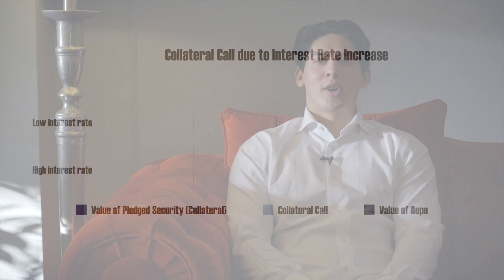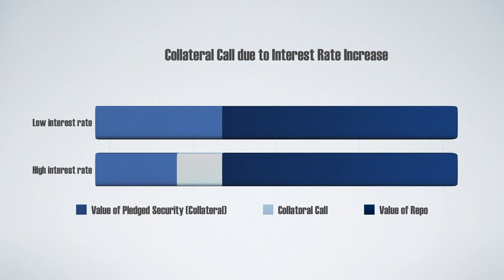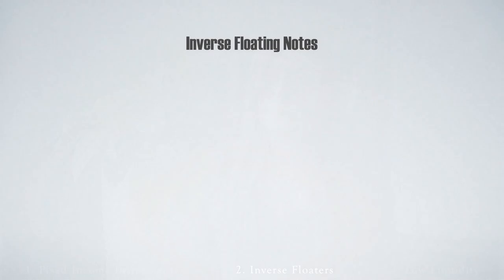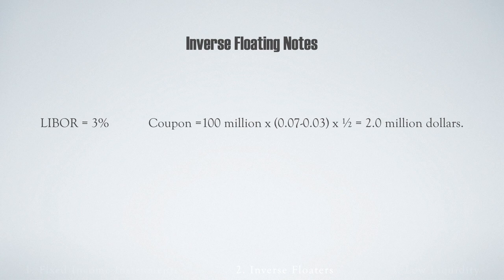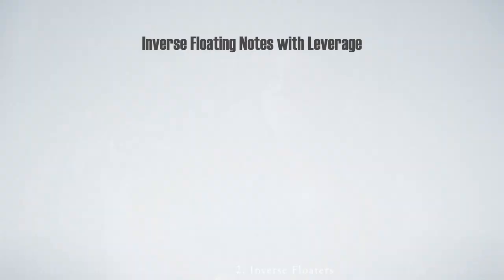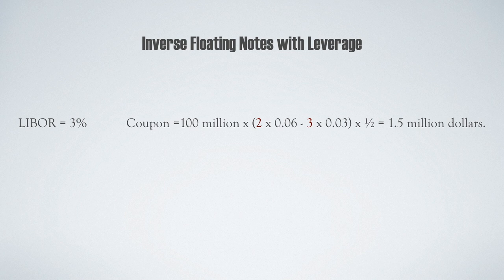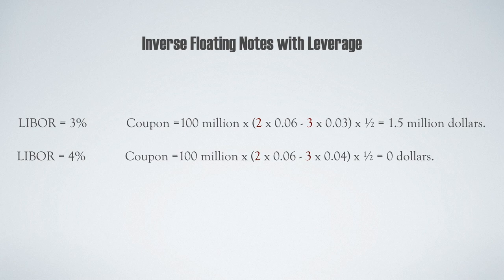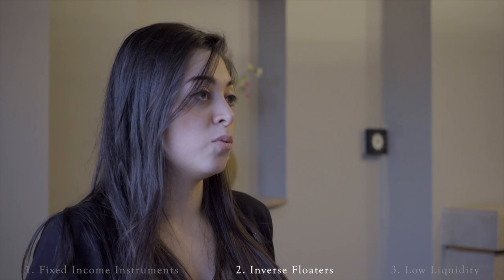The Orange County Debacle (1994)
In the mid 1990's, the people of Orange County experienced a financial debacle due to the risky investment actions of the county's treasurer, Robert Citron. This debacle caused the county to go bankrupt. In this short video, we explain the major causes and what lessons could be learned from this.

Made on behalf of the Antwerp Management School by Jules Van Bavel, Brandon Barajas and Dina Ayoub.

Camera by William Van Bavel